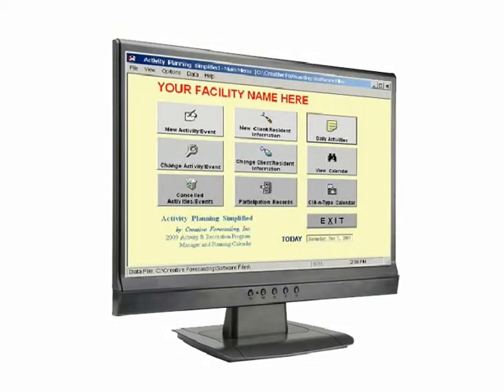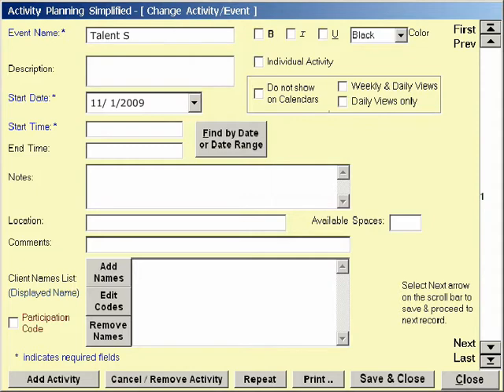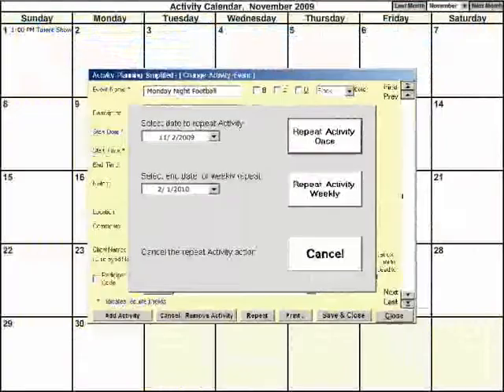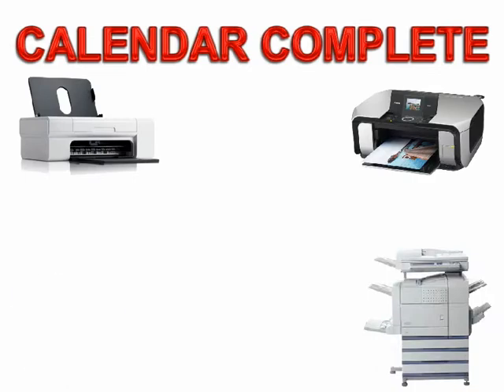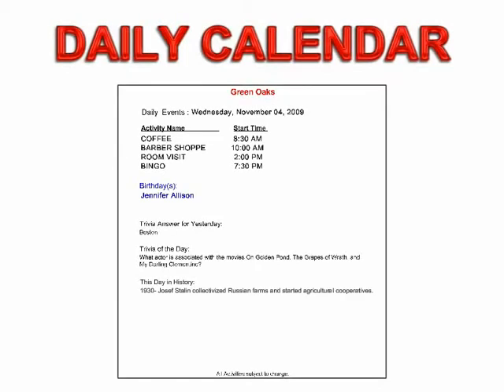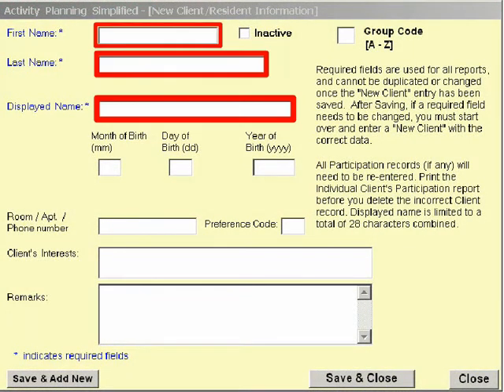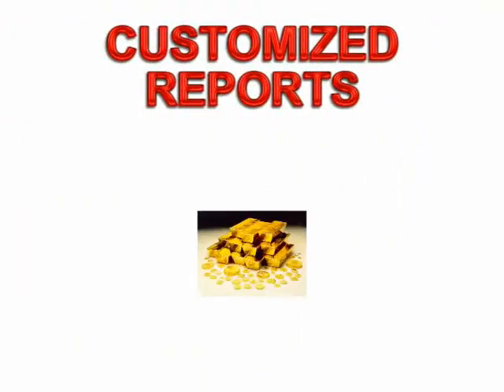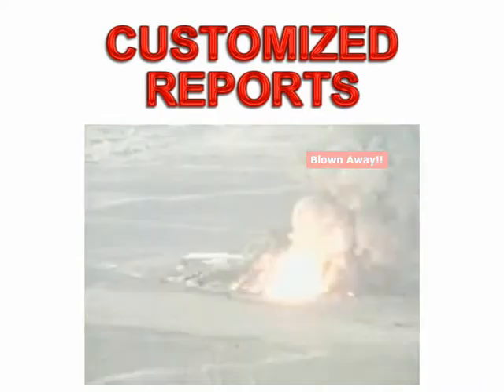Creative Forecasting YouTube.flv